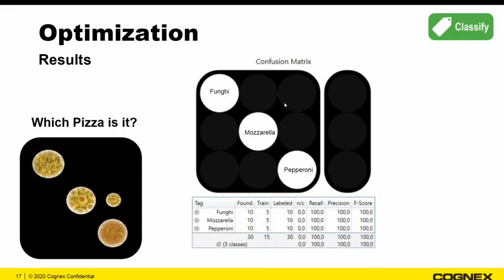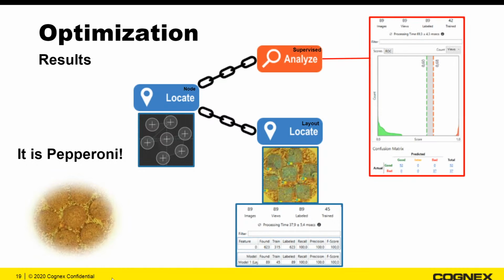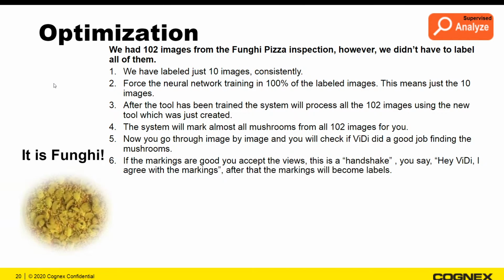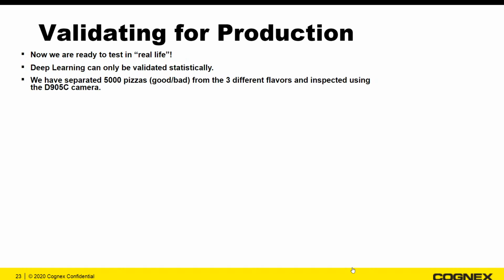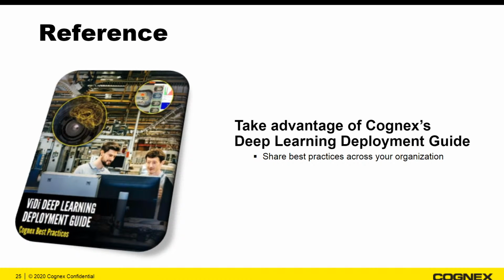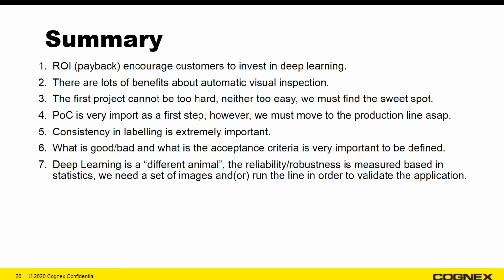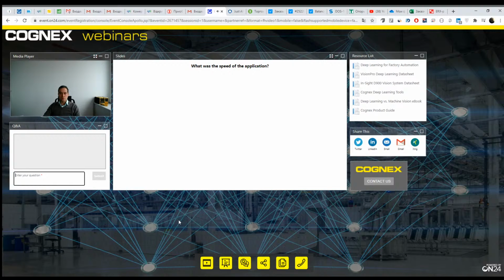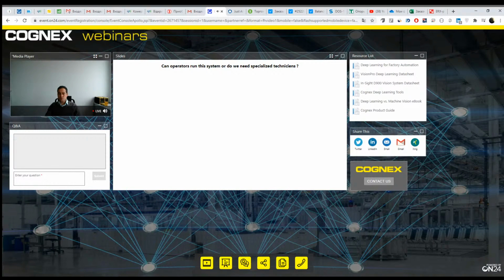Вебинар Cognex глубокое обучение и камера D905C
Глубокое обучение и камера D905C